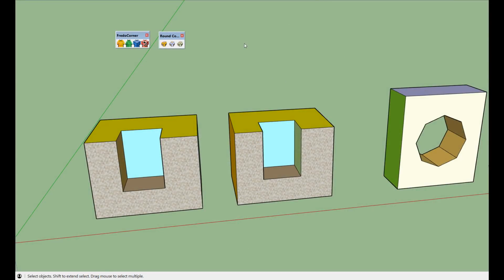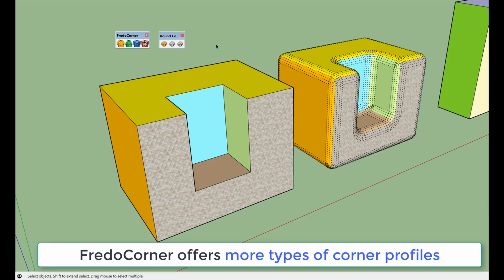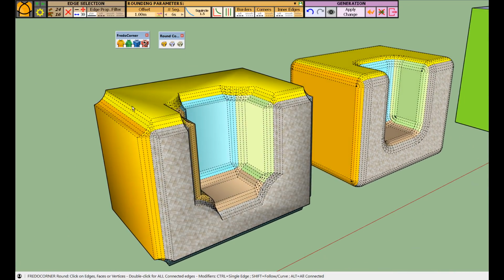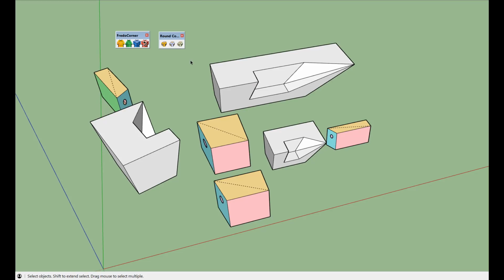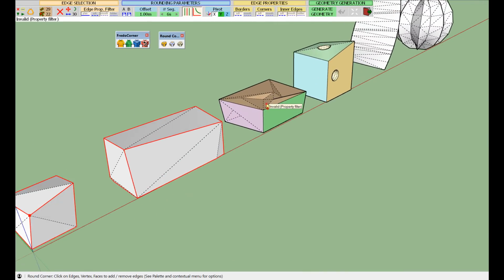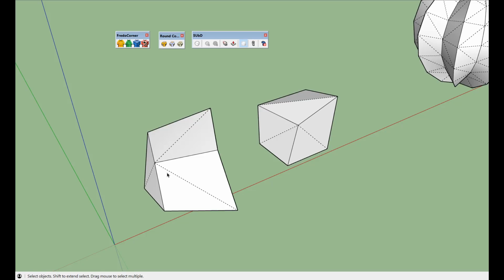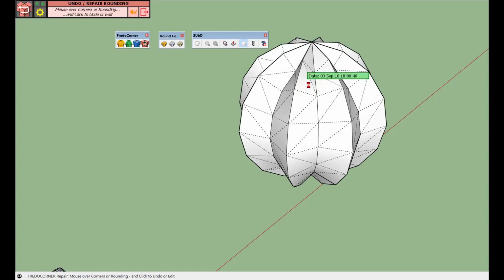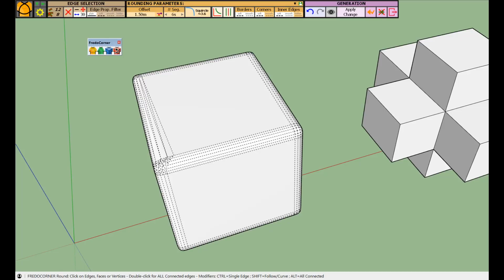FredoCorner - Overview - Comparison with RoundCorner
FredoCorner is a new plugin performing the rounding and beveling of shapes in Sketchup.

It is based on a different technical approach than RoundCorner and includes additional features.

This video is just an overview, highlighting the main differences with RoundCorner.